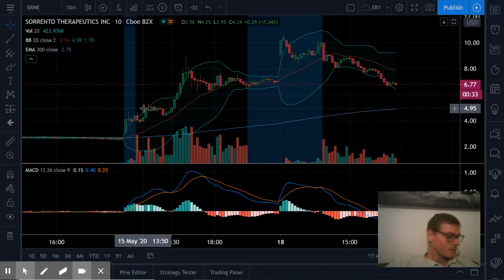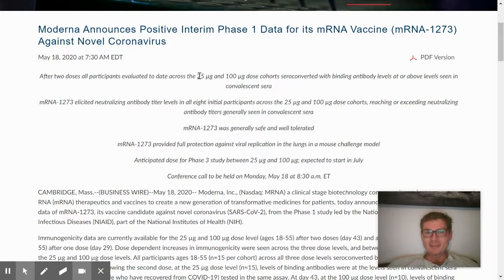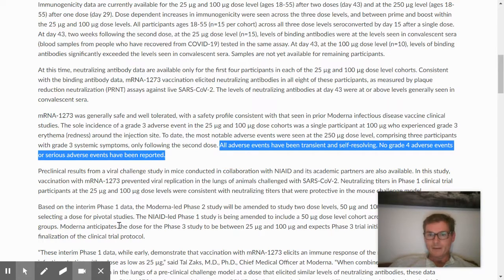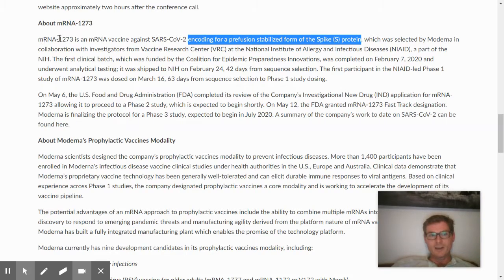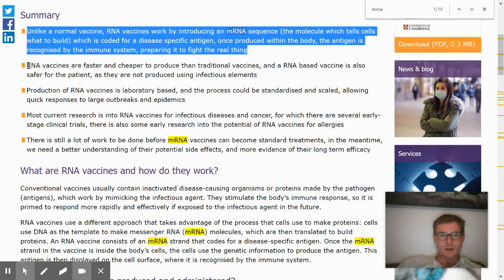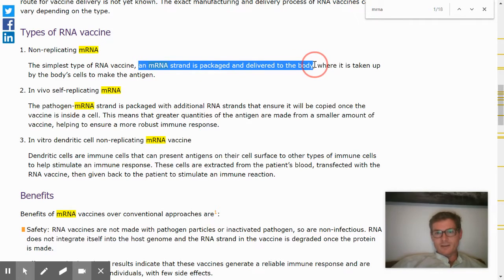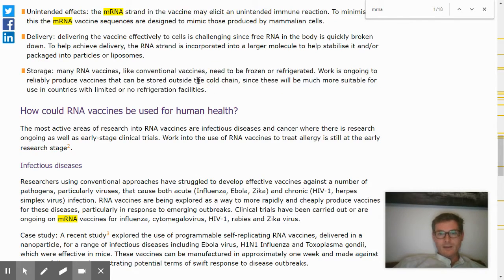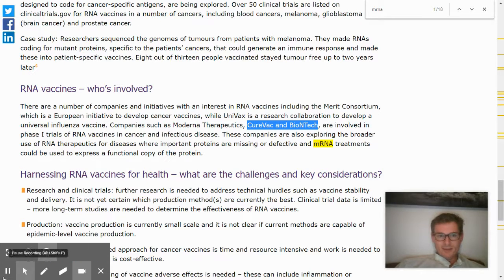mRNA-1273: Moderna stock, covid-19 vaccine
Moderna stock? mRNA-1273 covid-19 vaccine? Phase one trial data and press releases are out for Moderna's mRNA vaccine, and looking good. messenger RNA vaccines are getting popular. Moderna, in Cambridge, Massachusetts, creates biotech messenger RNA (mRNA) drugs. mRNA-1273 created the Spike (S) protein.

Donald Trump has announced the federal government's Operation Warp Speed, to support coronavirus vaccines. Moderna is now getting funding from Biomedical Advanced Research and Development Authority (BARDA), Office of the Assistant Secretary for Preparedness and Response (ASPR), U.S. Department of Health and Human Services (HHS). And scaling up manufacturing of mRNA-1273 at the company’s facilities and Lonza Ltd.

Another look at Sorrento Therapeutics (SRNE) stock, and their antibody covid cure STI-1499 COVI-SHIELD. Similar stock cart formations. Similar companies. Similar news.

Let's see the outlook and the timelines for a coronavirus cure, and maybe a cure for cancer.